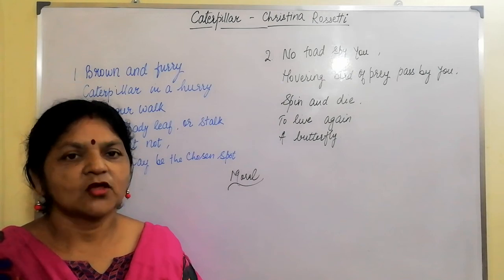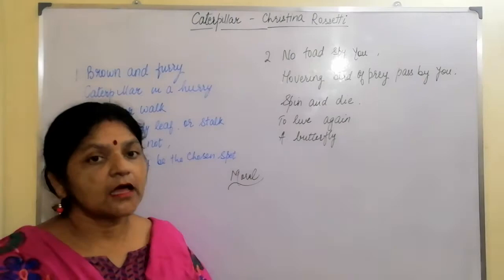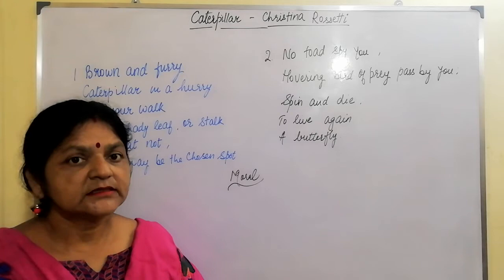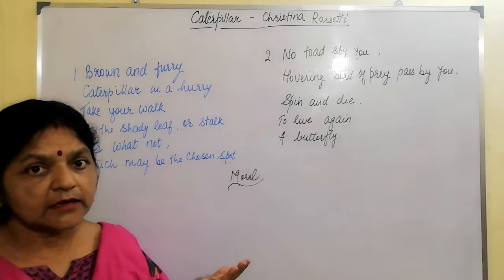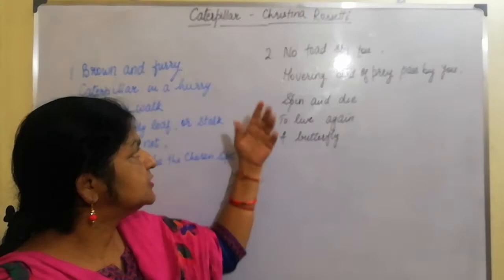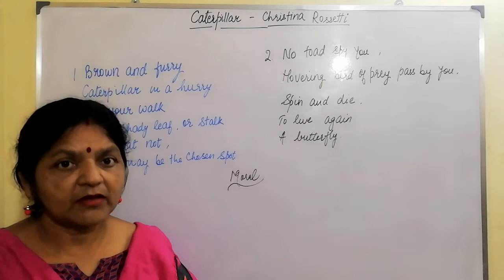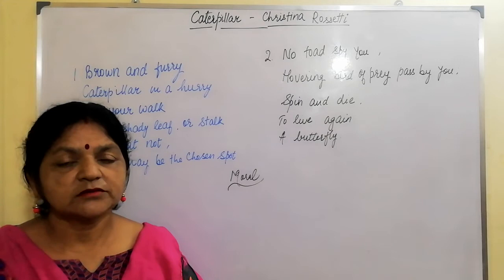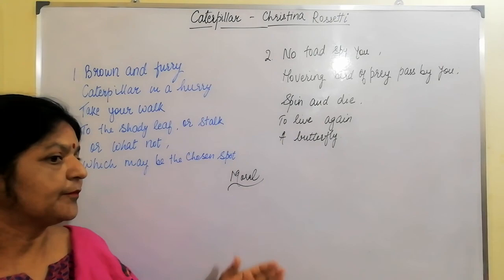Caterpillar- Christina Rossetti- Line by line Explanation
This is a wonderful poem for a child to memorize and study. It is a short, simple and concrete poem. Caterpillar 🐛teaches us many things like continuous learning, beauty after hardship etc. In this poem I have discussed line by line Explanation, Word-Meanings and Moral of the poem. Hope this lesson will help you in your study.

⚡☀️🌟Top Performing Videos on Extra Grades Channel🔥🔥☀️☀️⚡⚡